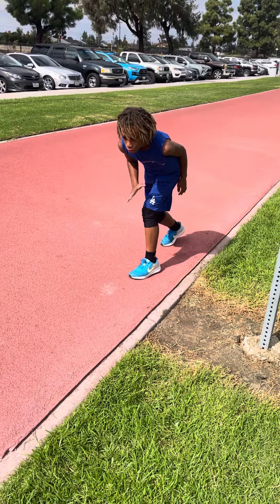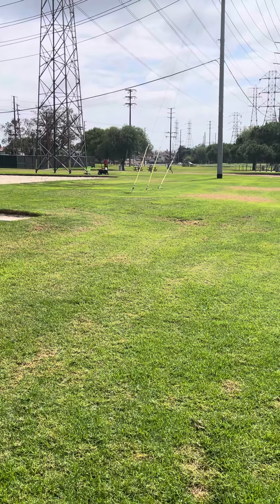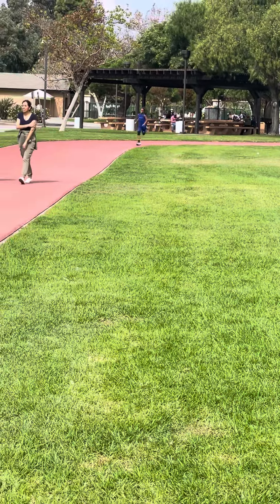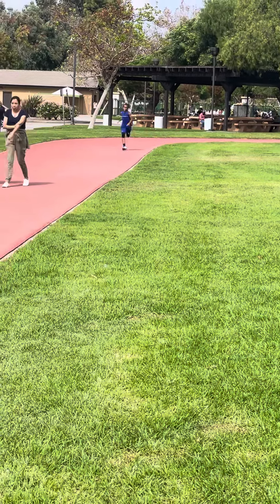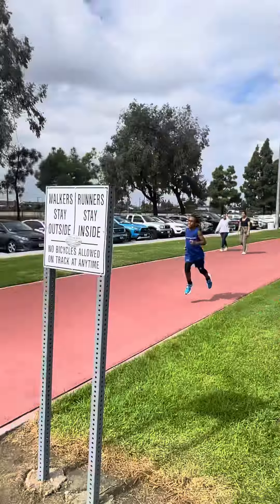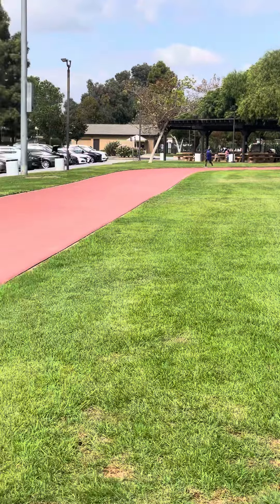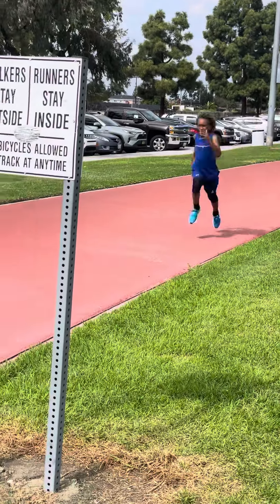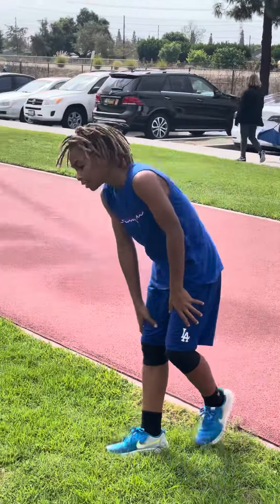AJ 2 lap fitness test